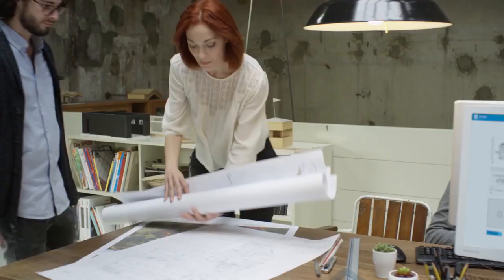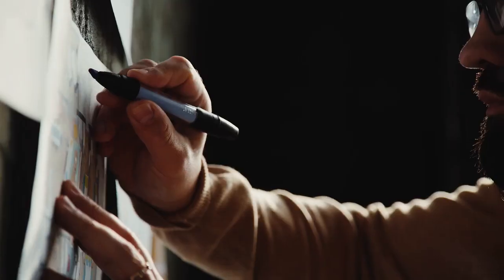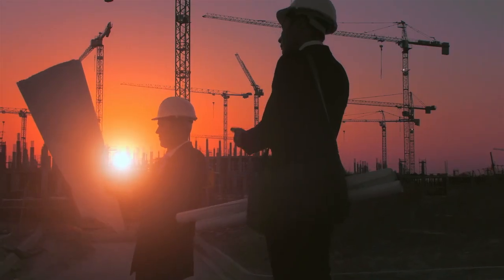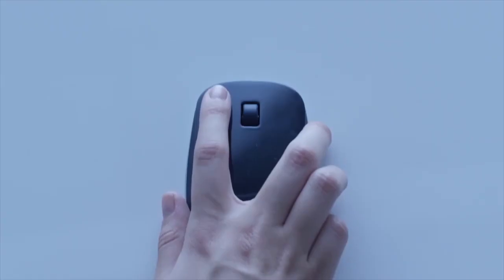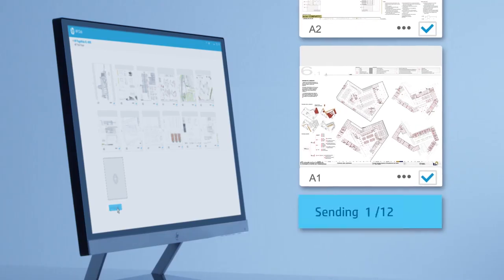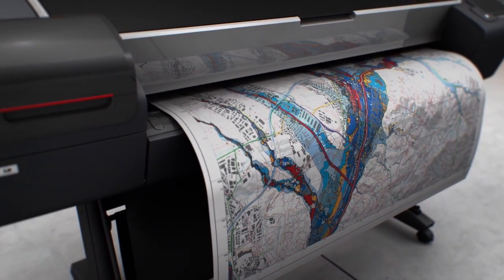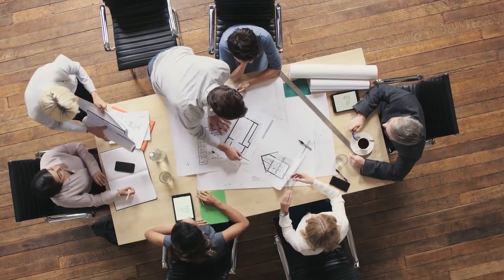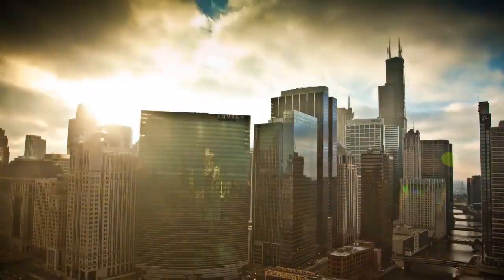HP DesignJet - Impressão para Engenharia e Arquitetura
Saiba porquê as impressoras HP DesignJet são ideais para aplicações de CAD, GIS e impressão de pôsteres.